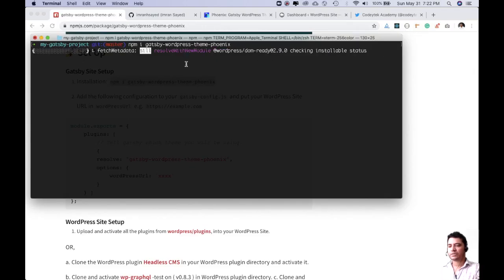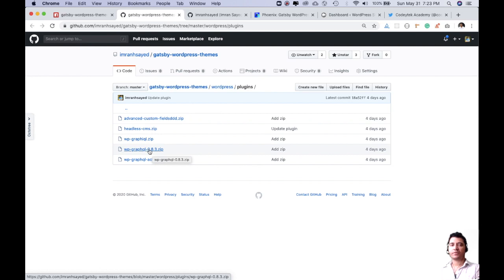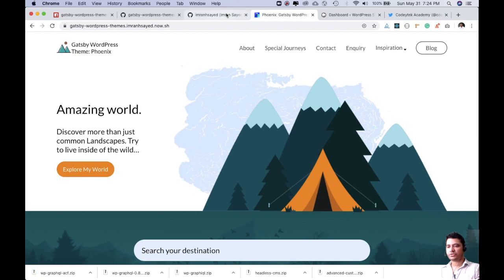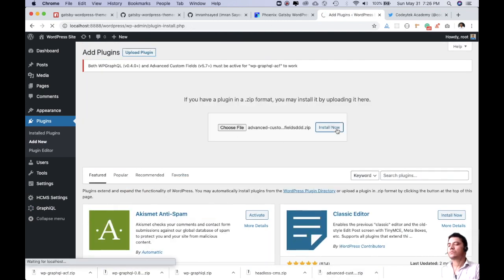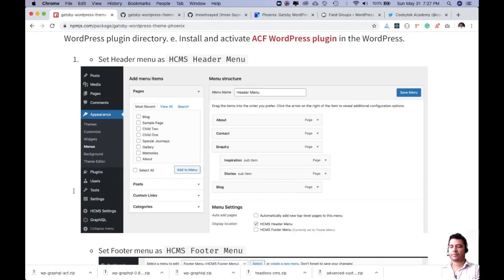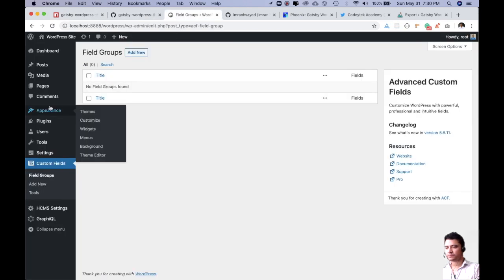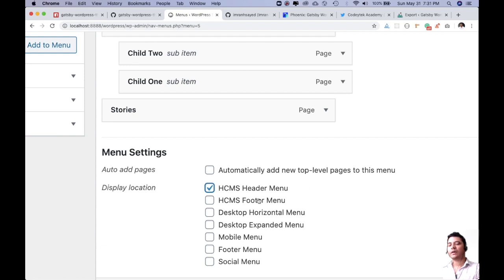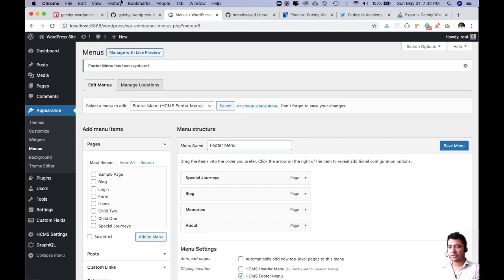#4 Installing wp-graphql plugins | Menus | Gatsby WordPress Tutorial | Gatsby Wordpress ACF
Using new Gatsby Theme in WordPress using Gastby | gatsby wordpress custom fields | gatsby wordpress hosting | gatsby wordpress gutenberg | gatsby wordpress featured image | gatsby wordpress blog | gatsby wordpress graphql | gatsby wordpress hosting

Social Links